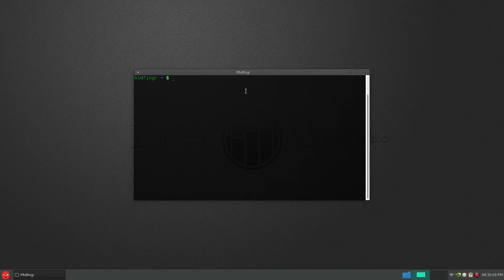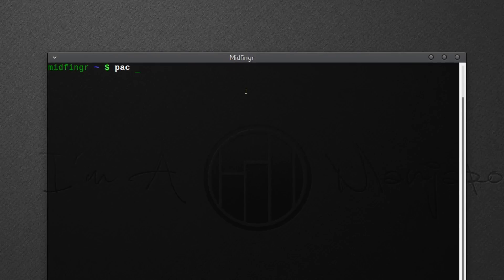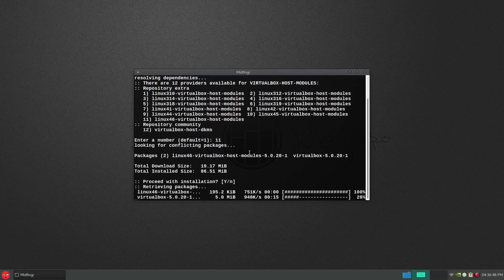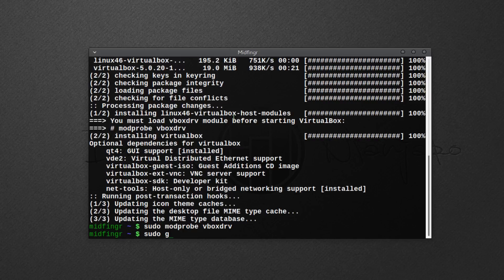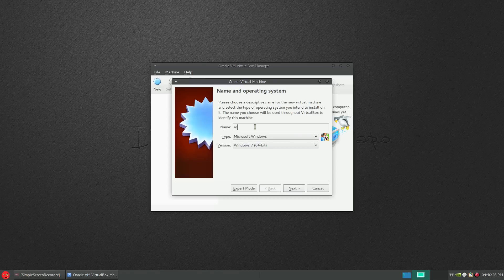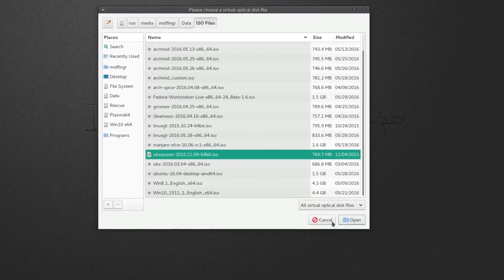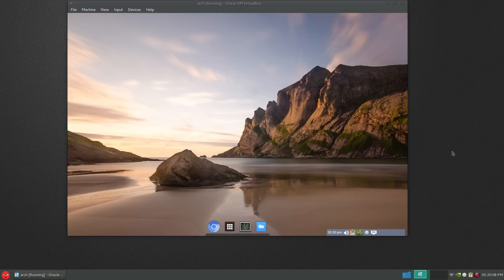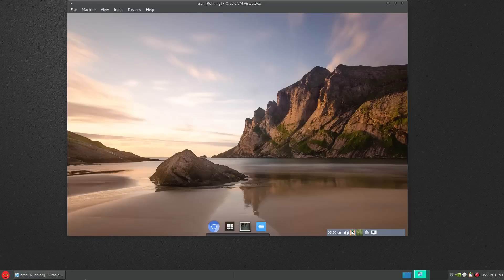How To Install Virtualbox in Manjaro Linux 2016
A quick video demonstrating how to install Oracle VirtualBox in Manjaro Linux.

Please note: the host modules are automatically generated and ready for use upon reboot.

To verify, check the following directory/file:
/etc/modules-load.d/linux46-virtualbox-host-modules.conf

Modules should be:
vboxdrv
vboxnetadp
vboxnetflt
vboxpci